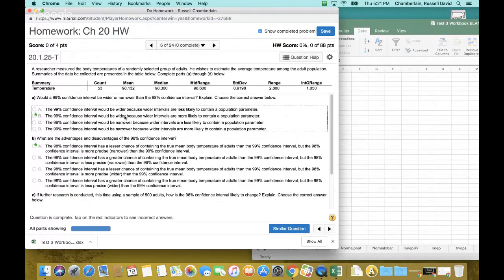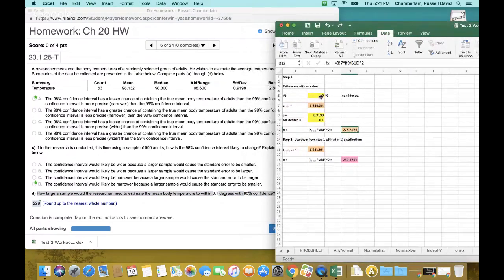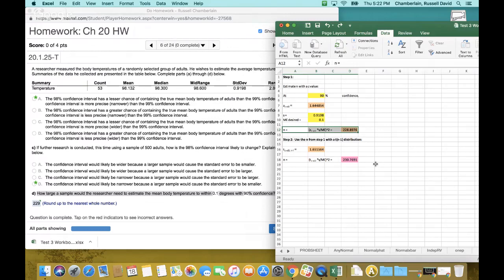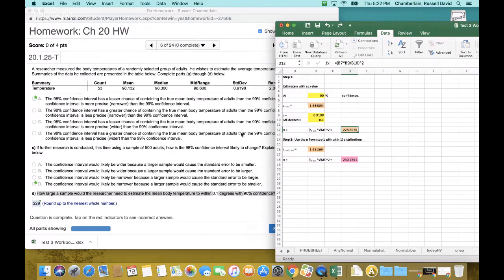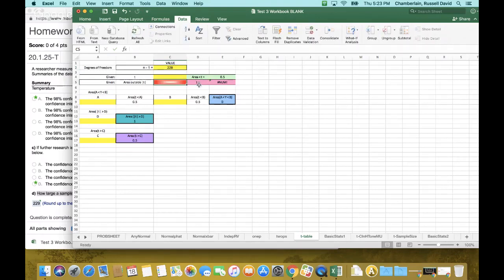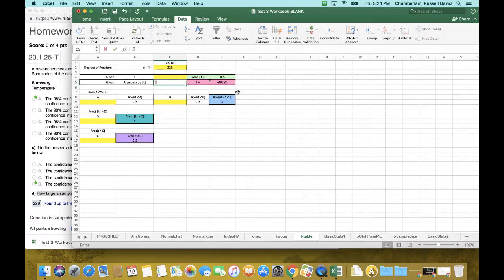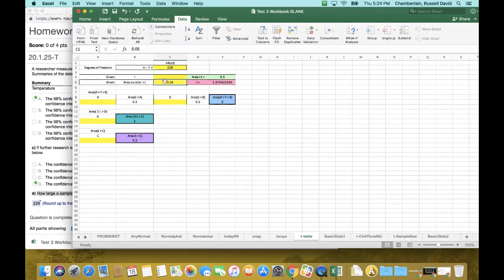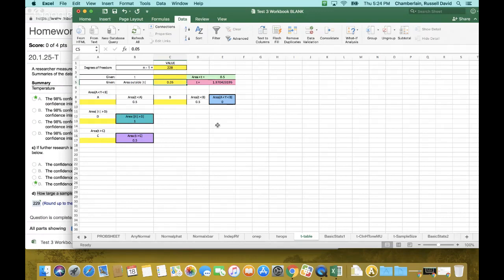STT2810-106/109 Test 3 Workbook Tutorial: t-samplesize and t-table